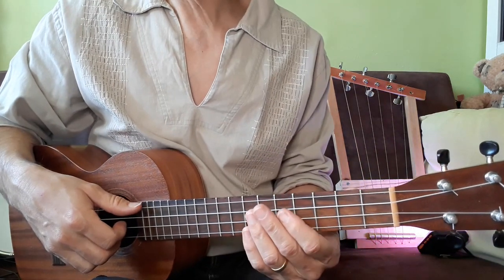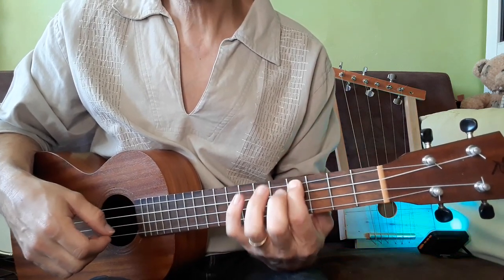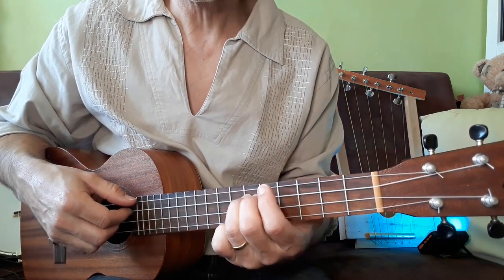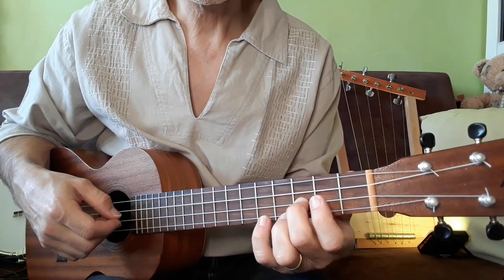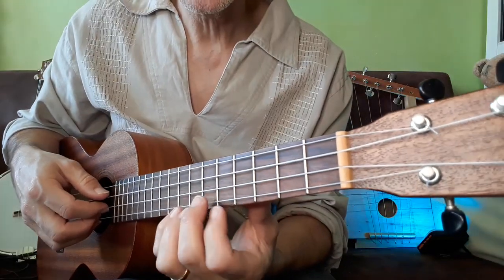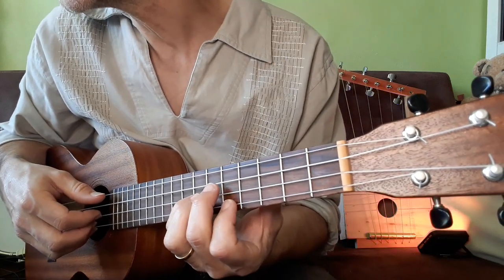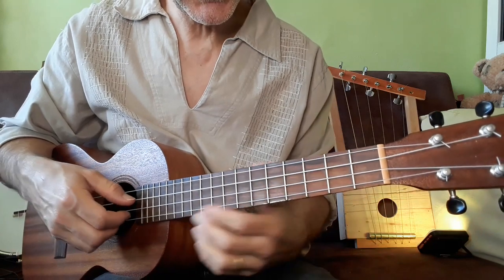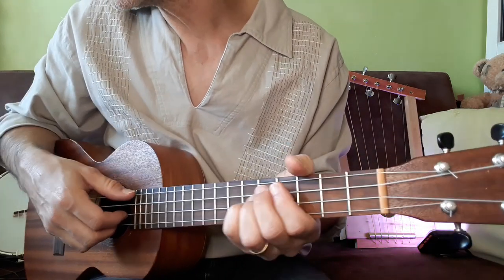How to Play Horse's Branle - Branle des Chevaux - Medieval Ukulele Tutorial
It’ll only cost you $3 (per month) for access to everything I’ve done and will do in the future. Cancel at any time.

Most of my tunes are arranged for campanella fingerstyle ukulele. Download my free guide to campanella ukulele and start making your ukulele sound like a little harp!

Timestamps
0:00 demo of tune
0:50 about the tune and the composer
3:10 part 1
7:08 part 2
9:14 part 3
11:06 slow playthrough of whole tune
12:30 please like and subscribe
12:36 goodbye, see you next time